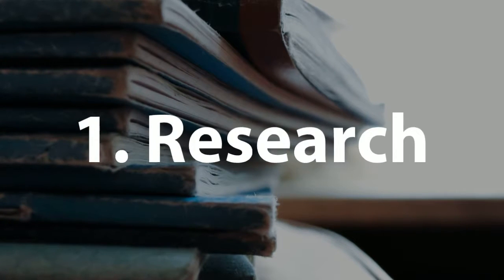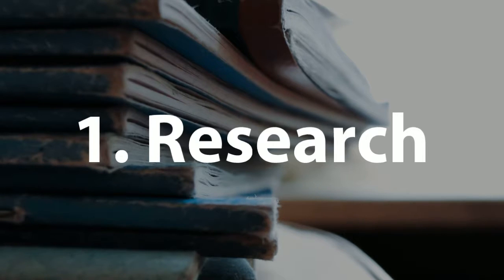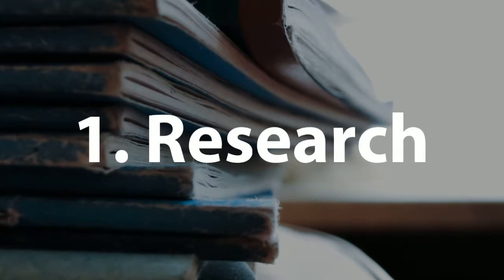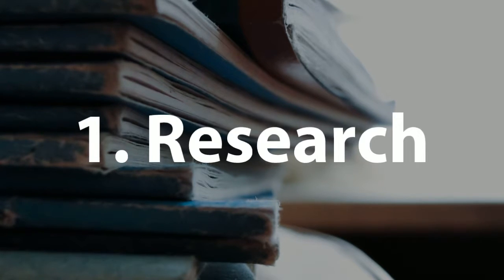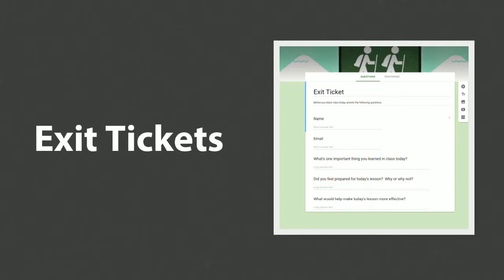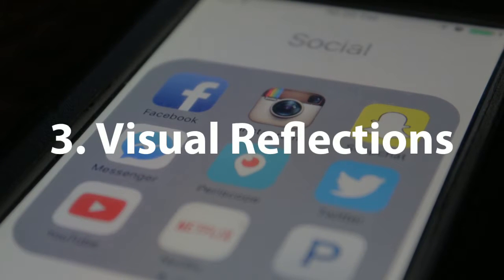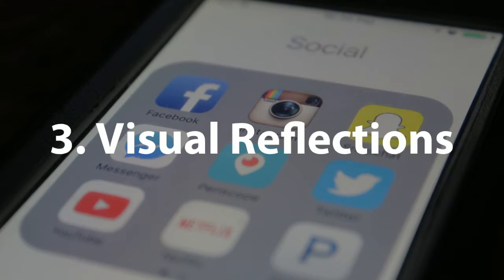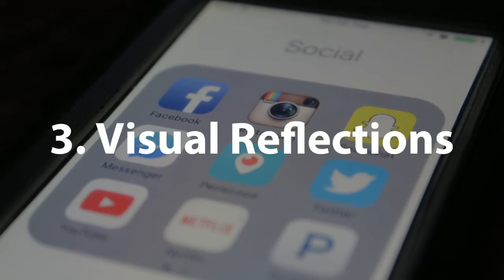3 Ways to Use Cellphones (and other personal devices) in the Classroom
Here are just a few ways to get started with cellphones and personal devices in the classroom.